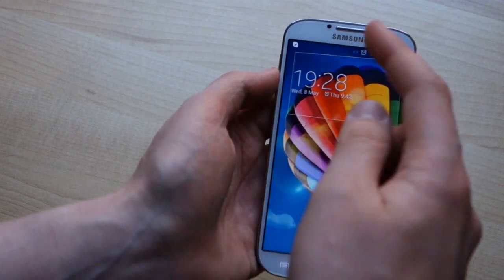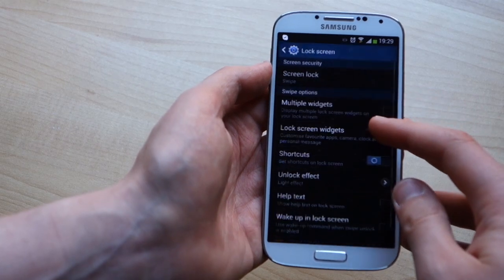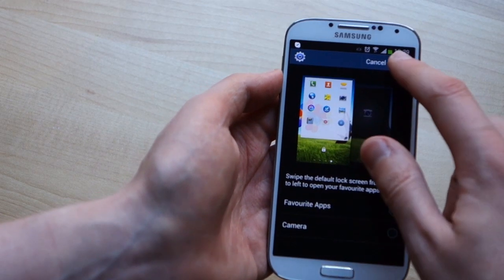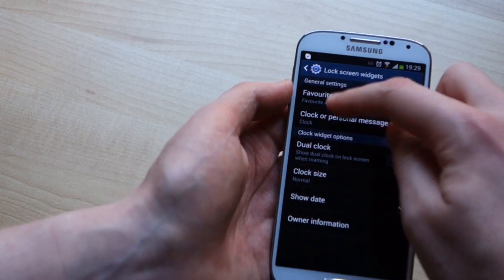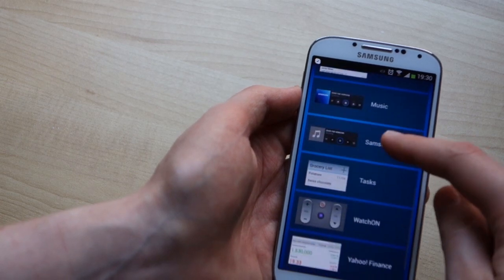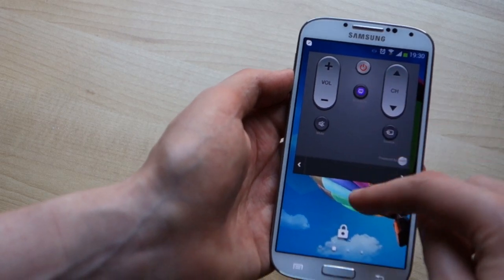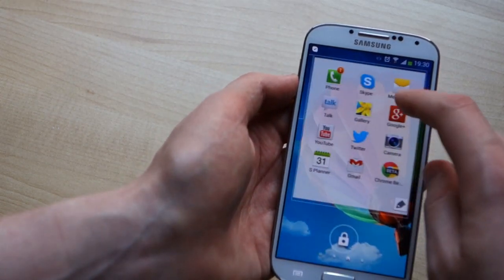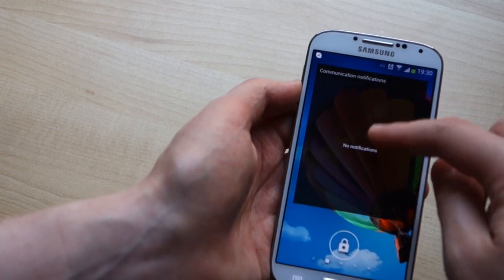How to get lock screen widgets on the Samsung Galaxy S4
Lock screen widgets are easy to enable on the Galaxy S4, but there are a couple of extra settings to get to grips with.